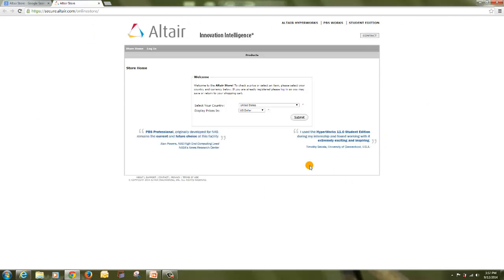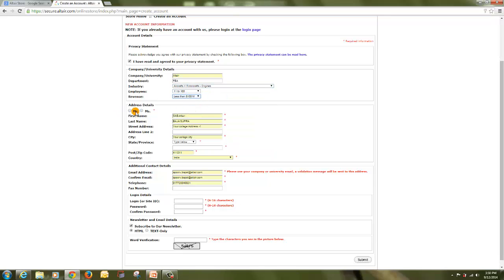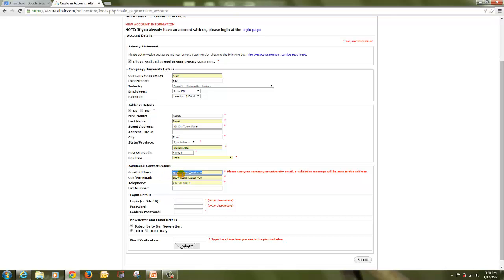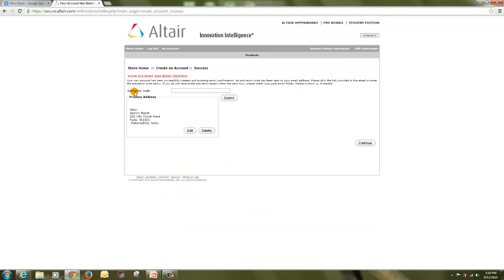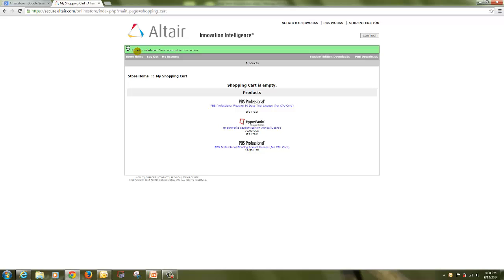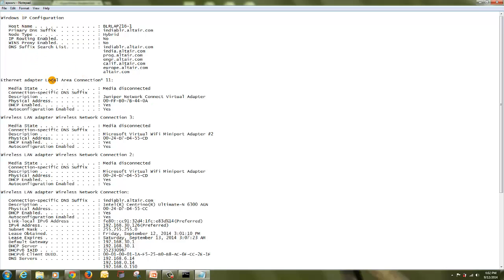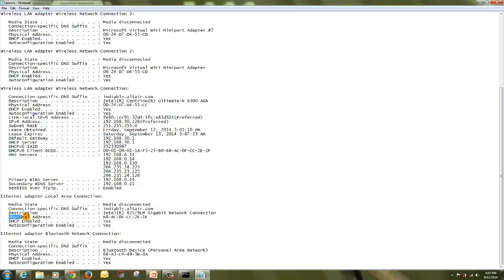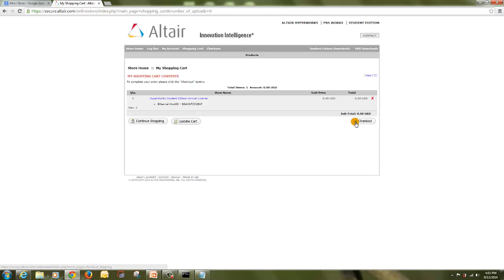How to apply for the License of HyperWorks Student Edition v12.0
Hi,

In this Video I have shown the process on how to apply for the license of HyperWorks Student Edition v12.0